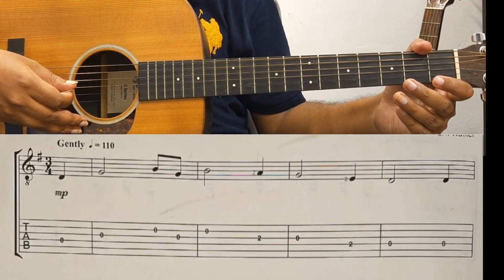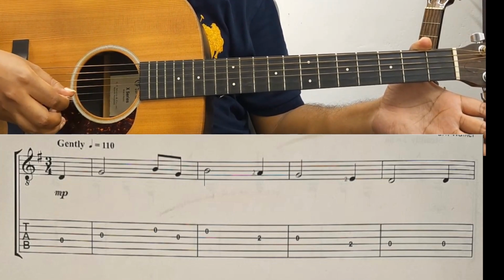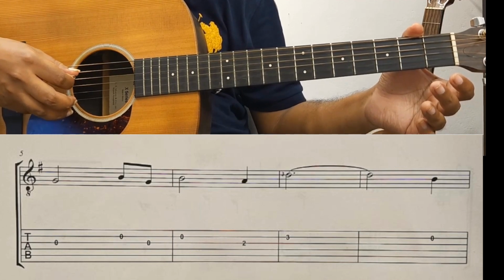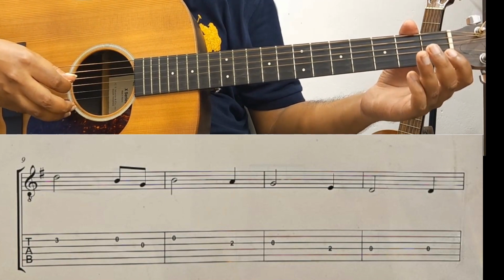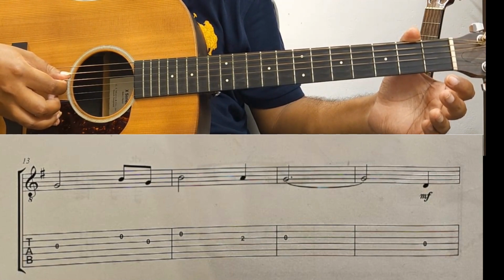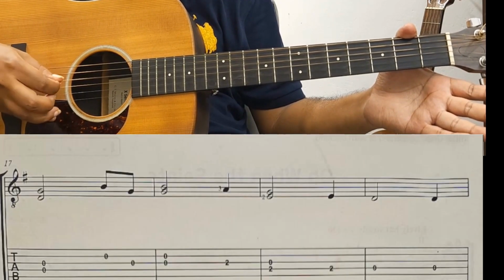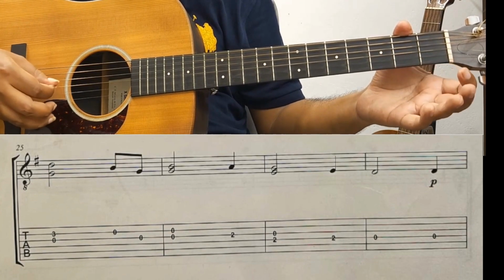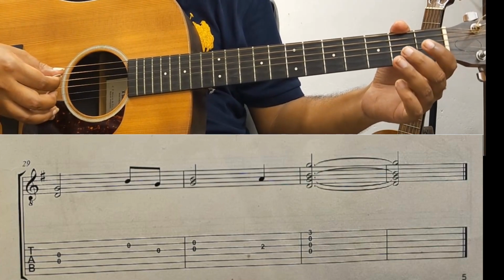Amazing Grace | Super Easy Guitar Lesson | Trinity Acoustic Guitar | Initial Grade